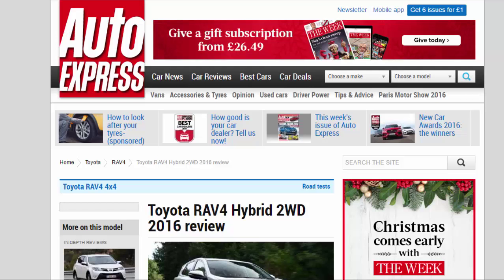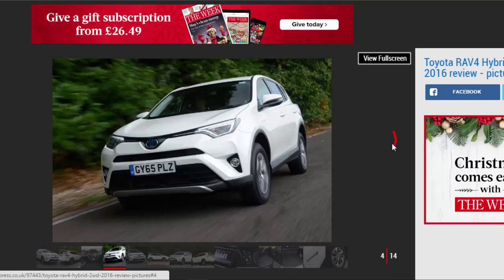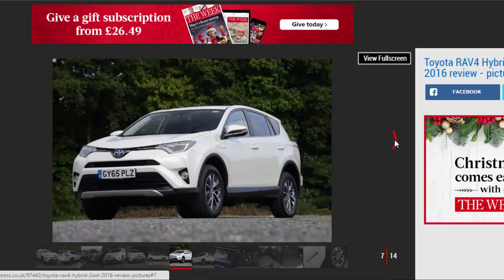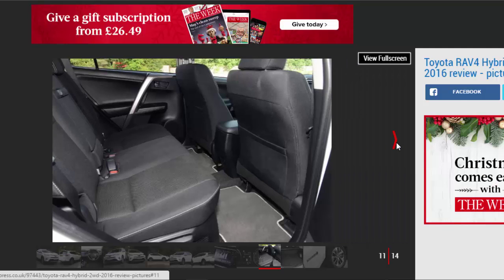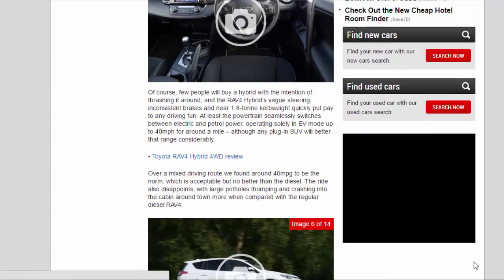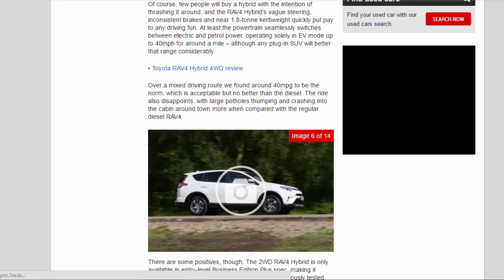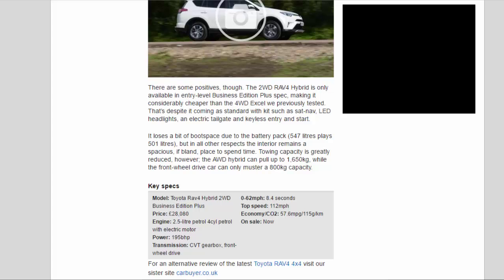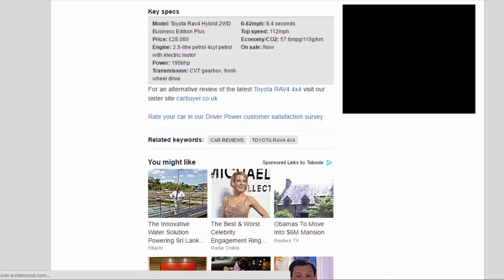Read newspaper - Toyota RAV4 Hybrid 2WD 2016 review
Read newspaper:
Toyota RAV4 Hybrid 2WD 2016 review
Source: autoexpress.co.uk